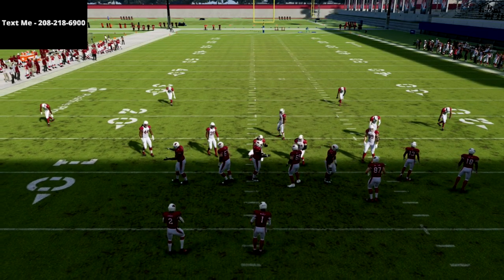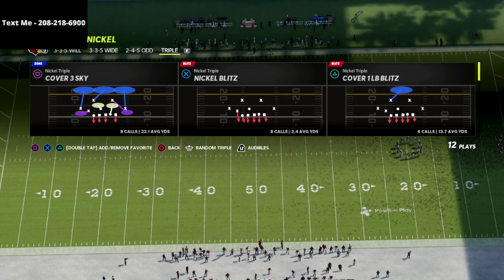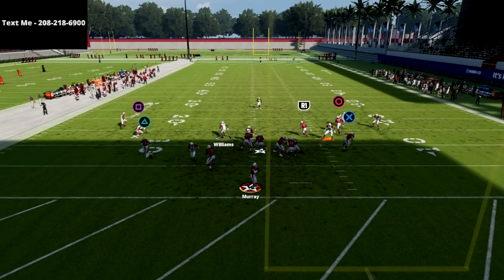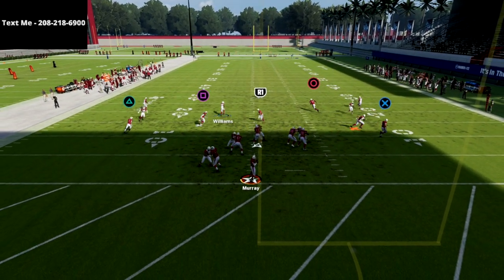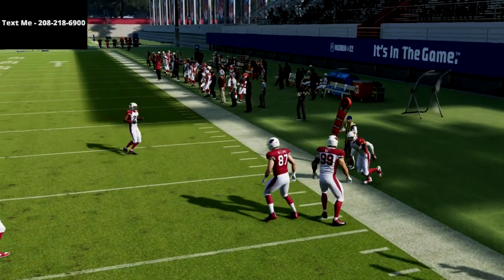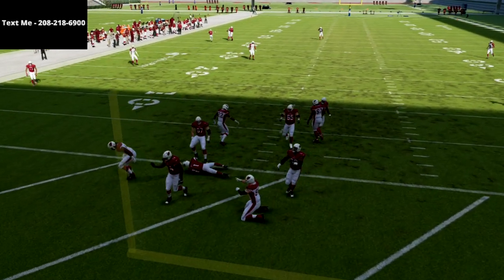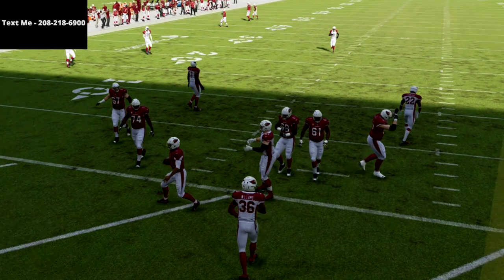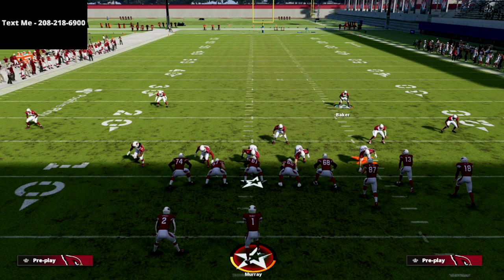This *PASSIVE* Pressure Will Help You Get More Stops In Madden 22| Madden 22 Defensive Tips